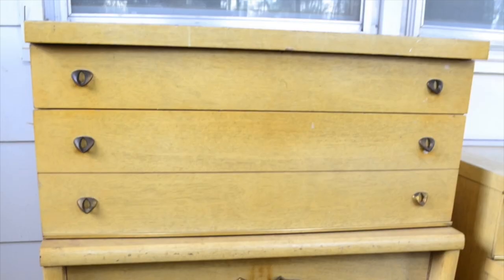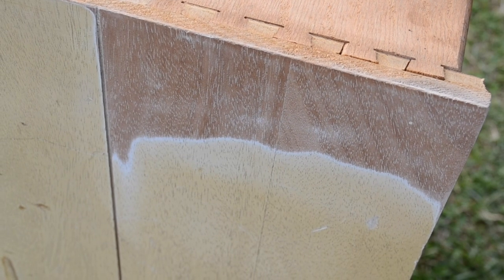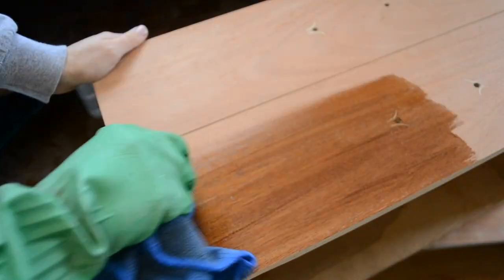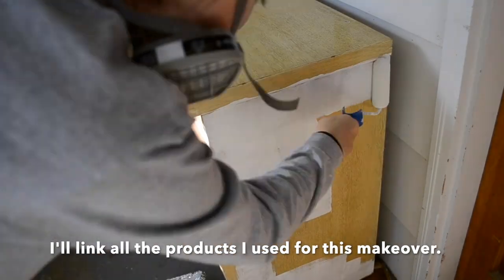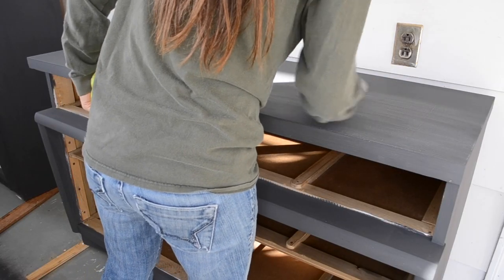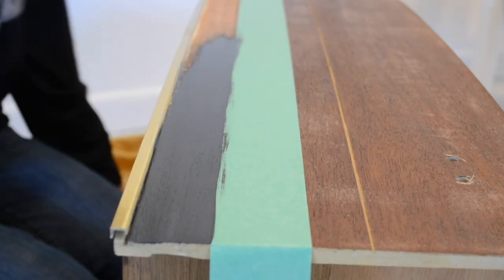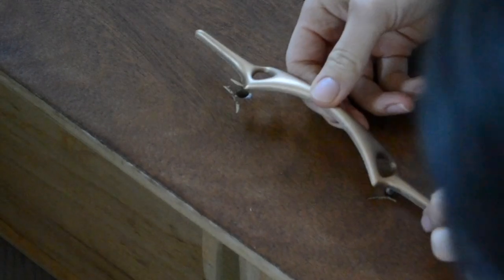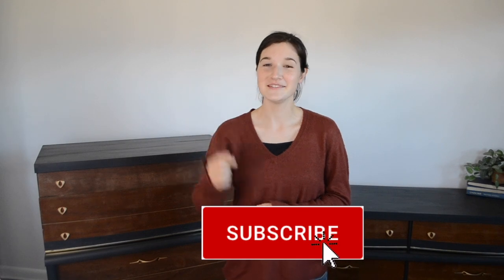Mid Century Modern Dressers Makeover! Furniture Flipping for a Profit! Refinishing Dated Dressers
Today I will be transforming these ugly old dressers to resell for a profit!

Zinsser Cover Stain Primer

Rustoleum Charcoal Chalked Paint

Varathane polyurethane

Wooster Shortcut Brush

Geometric Hexagon Removable Self Adhesive liner

From old and ugly I update these mid century modern dressers.